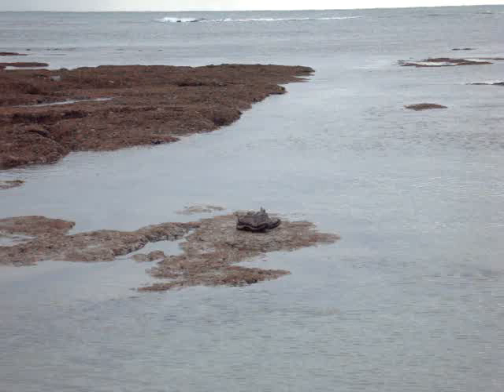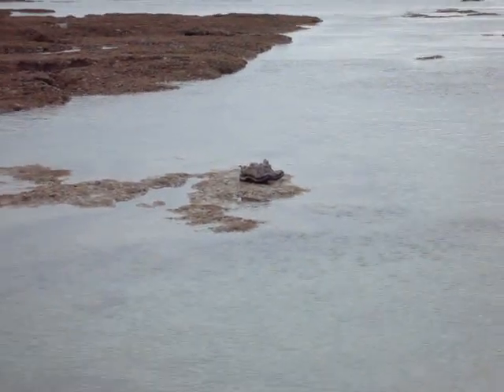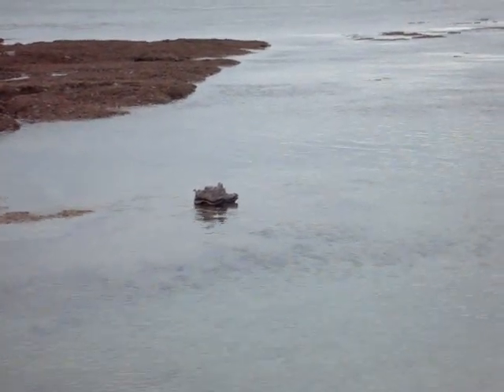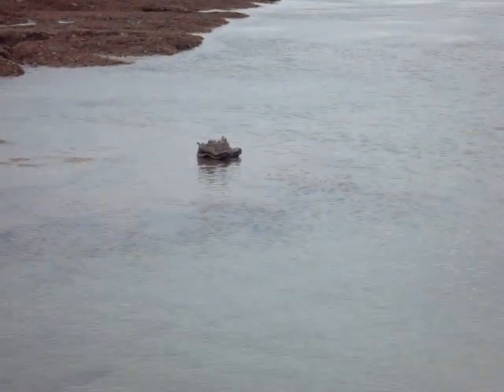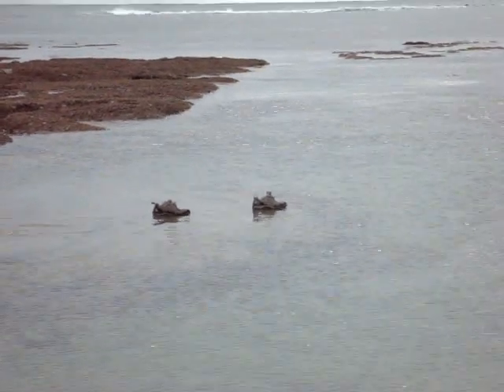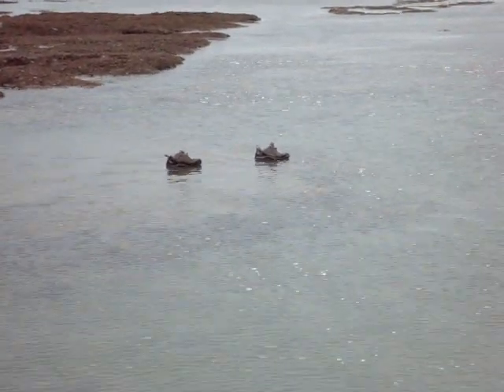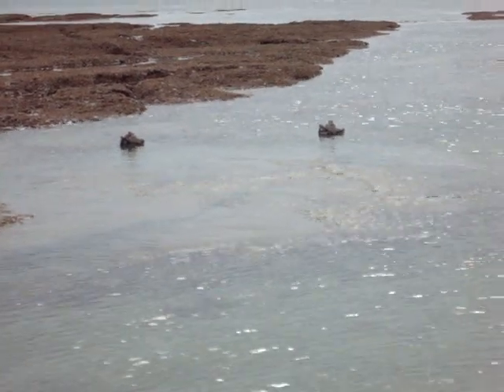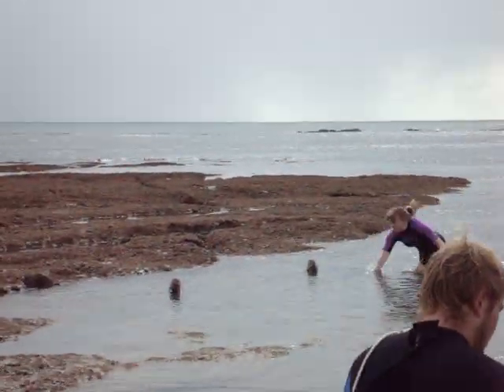The awesomeness of Infragravity Waves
Infragravity Waves, the wave that always steals your belongings